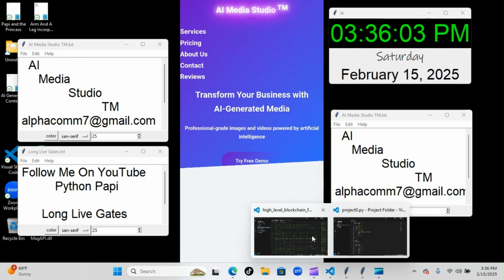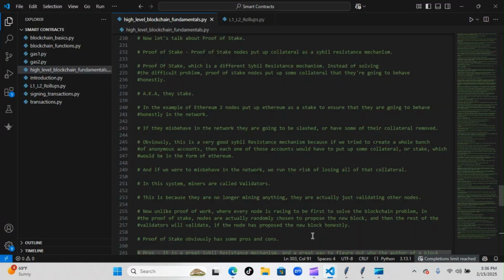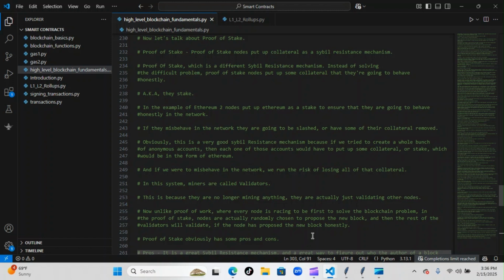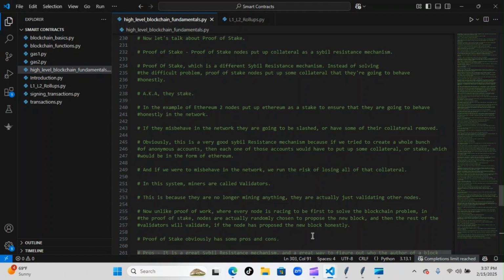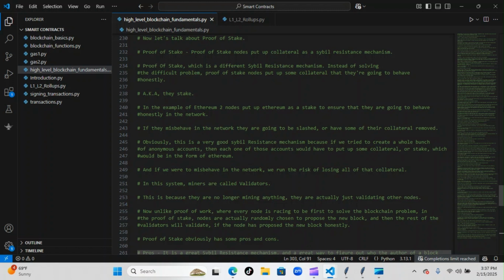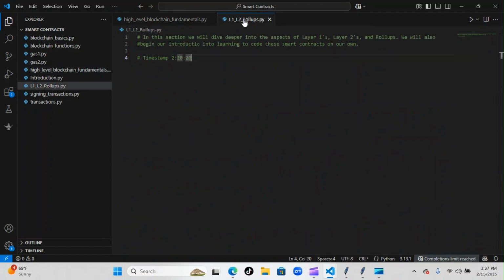Python Papi / Smart Contracts - High Level Blockchain Fundamentals - Day 4